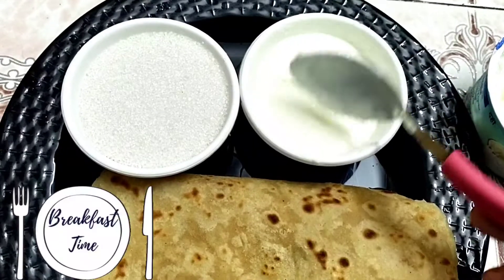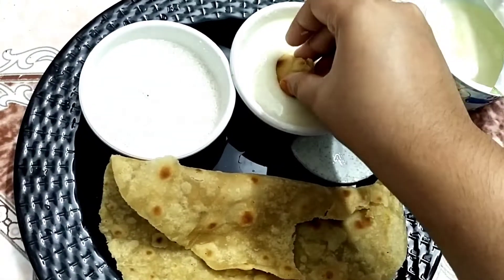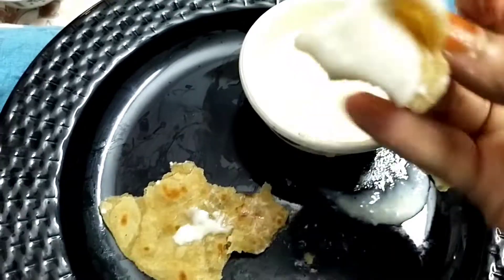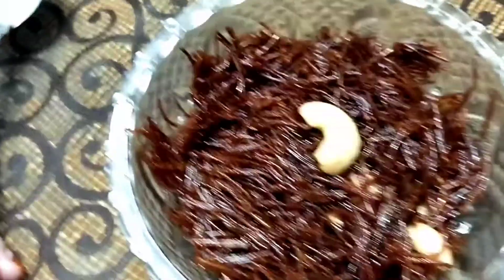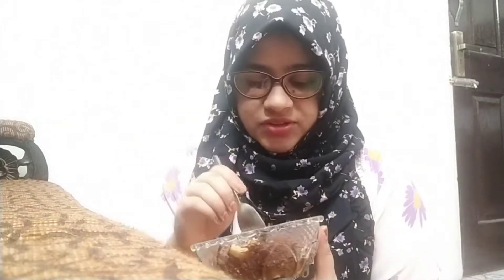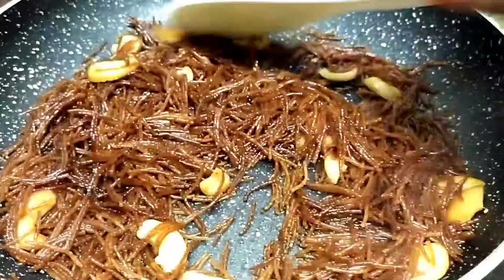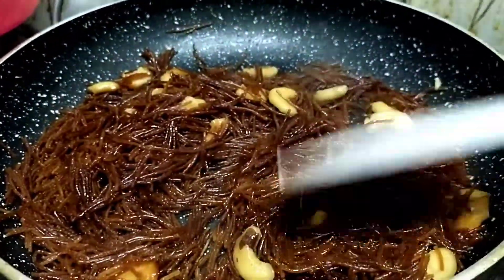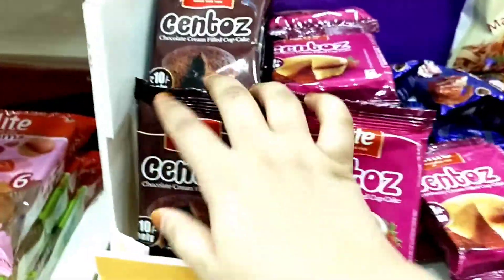Eating only SWEET foods for 24 hours 🤮 Complete disaster??? 🙄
Thank godddd!! The challenge was over!

How was it ?